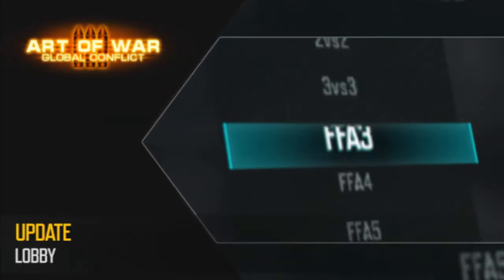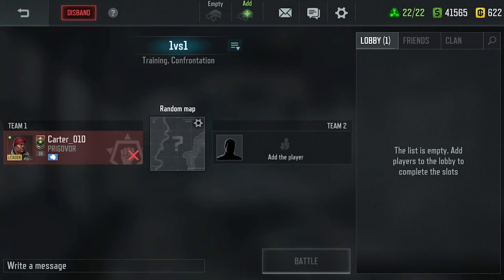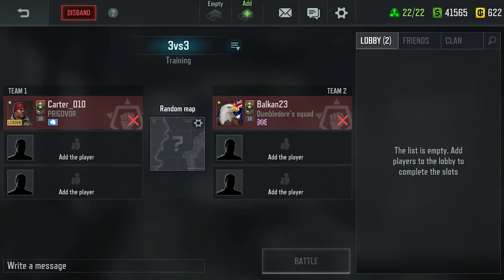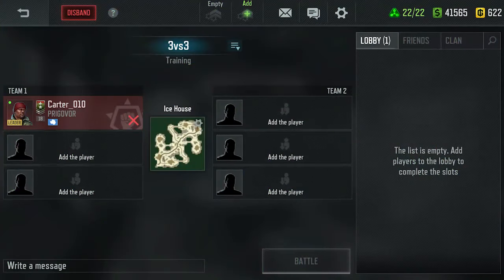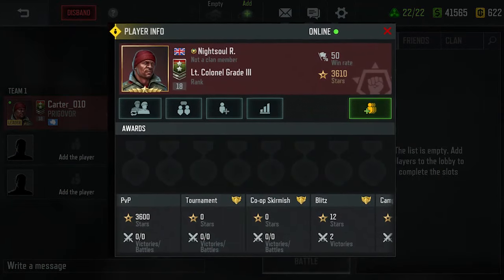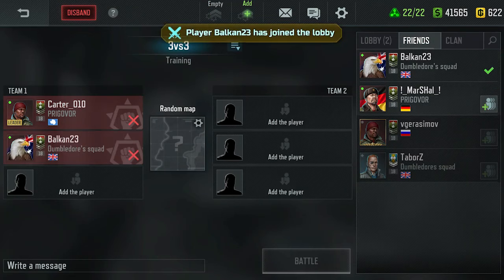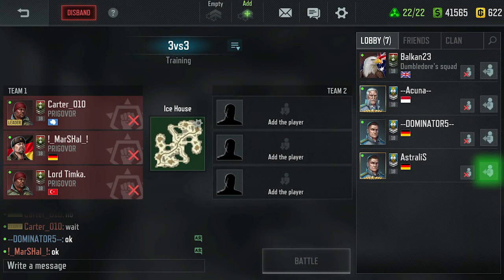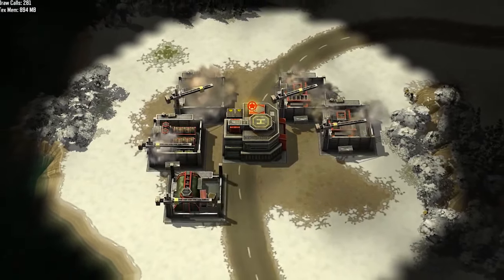Welcome To The Traning Lobby | ART OF WAR 3 RTS.